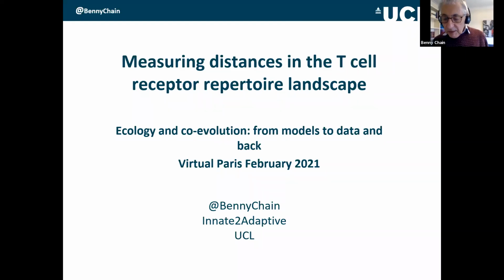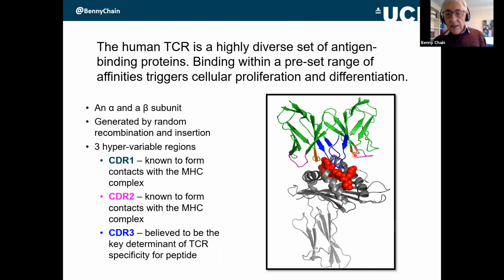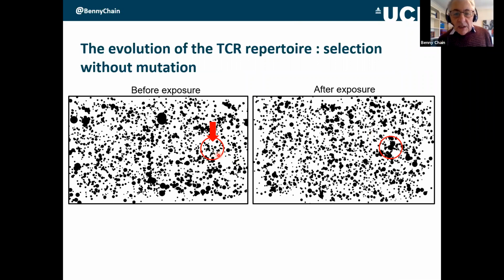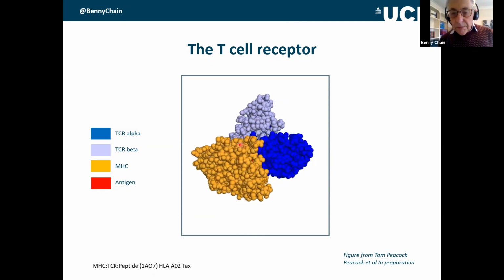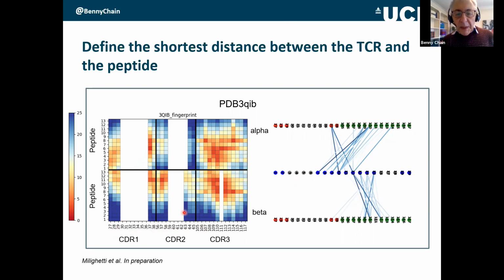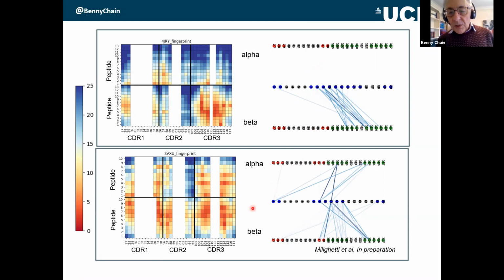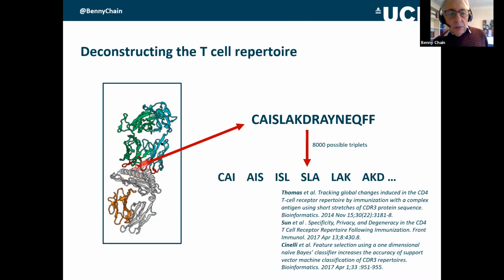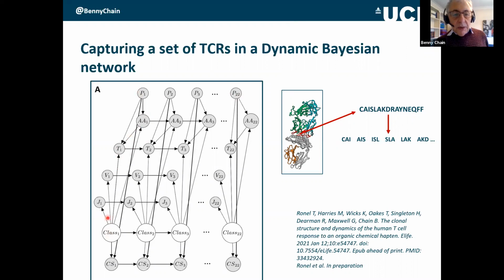Capturing T cell receptor similarities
By Benny Chain (University College, London, UK)